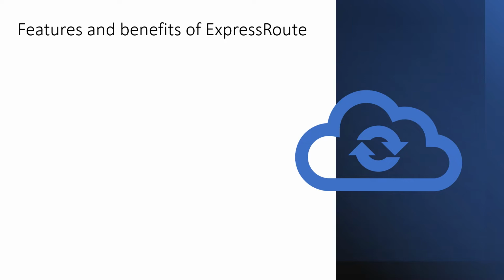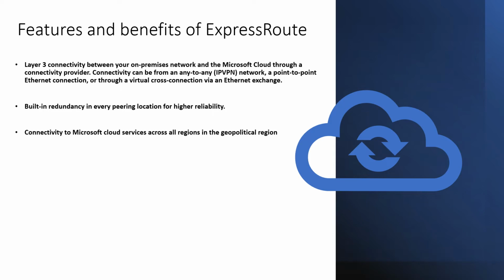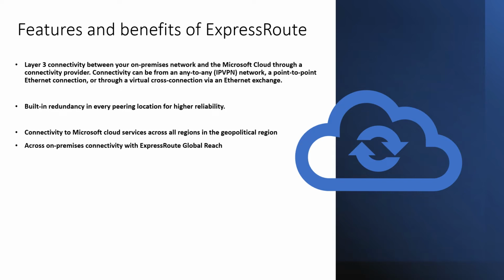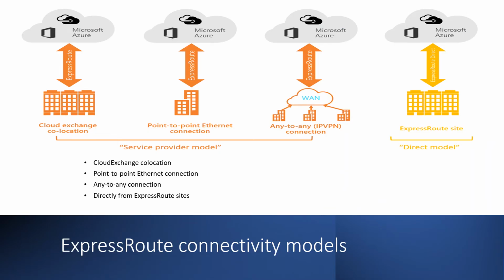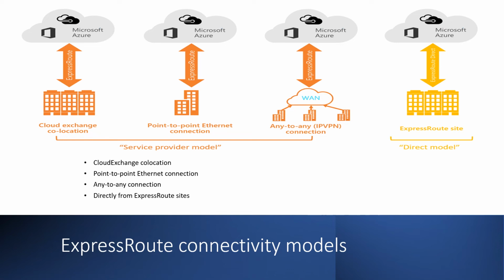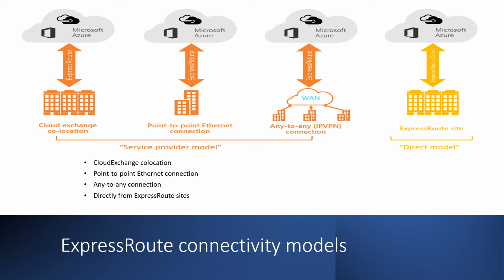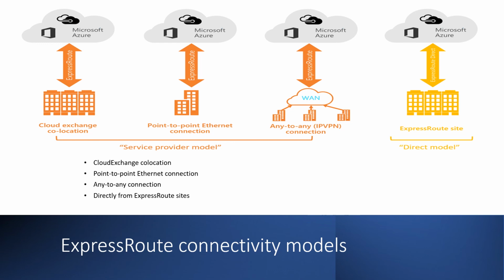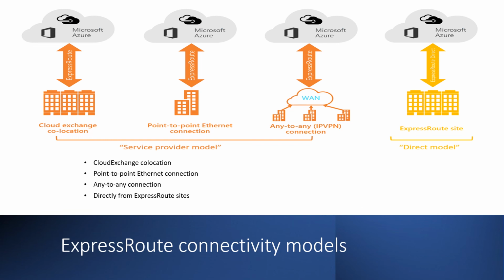Azure_ExpressRoute fundamentals